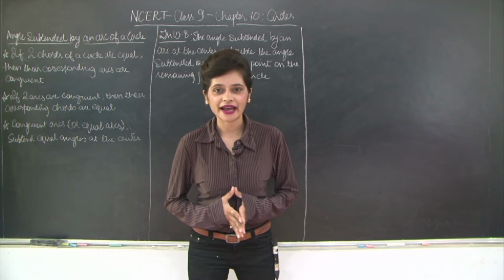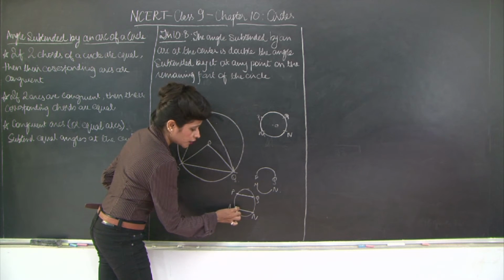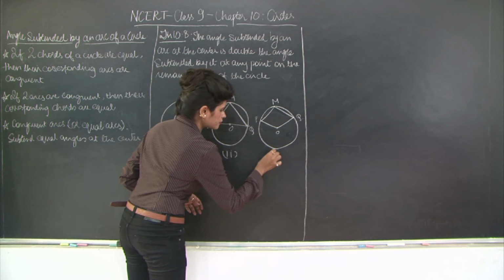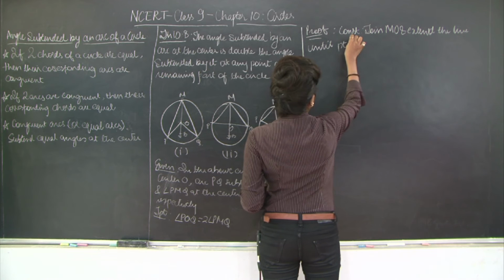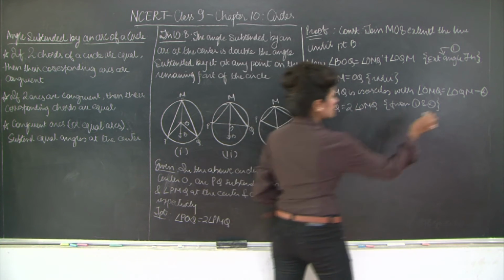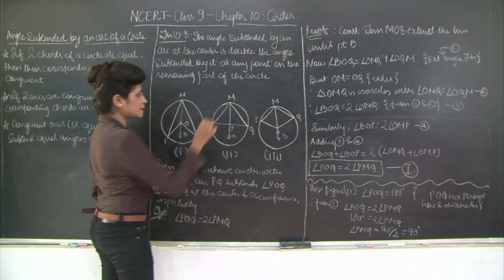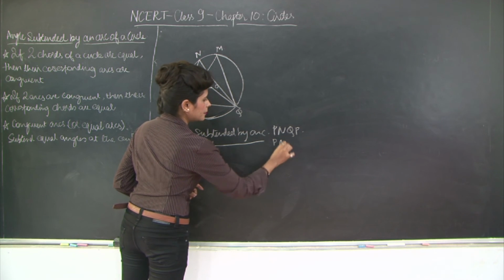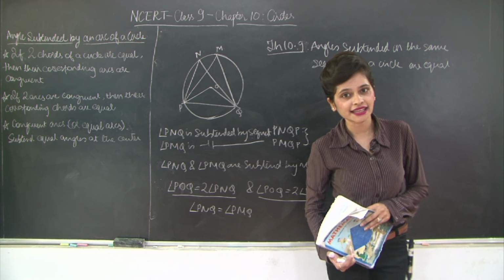CBSE | CLASS 9 | MATHS | CHAPTER 10 | CIRCLES | Theorem 10.8 & 10.9 | Pg. 180-181